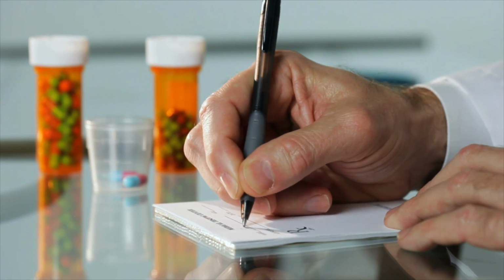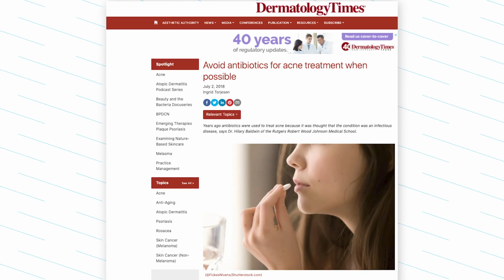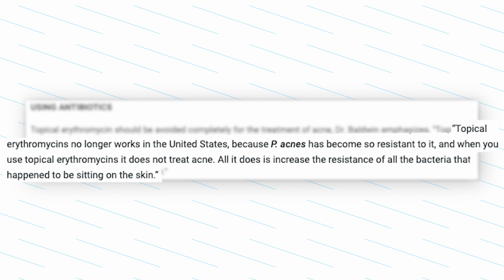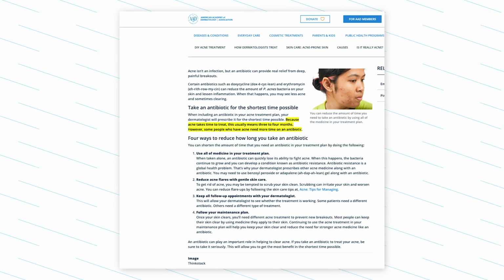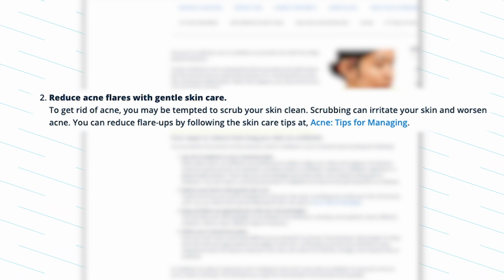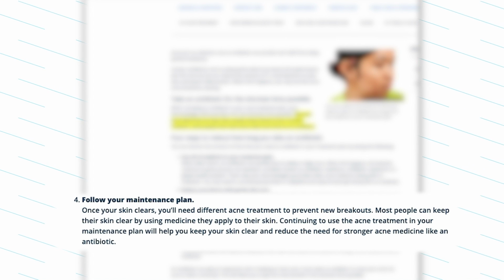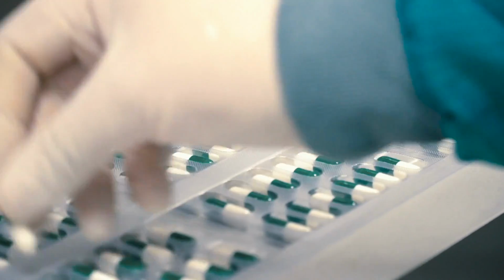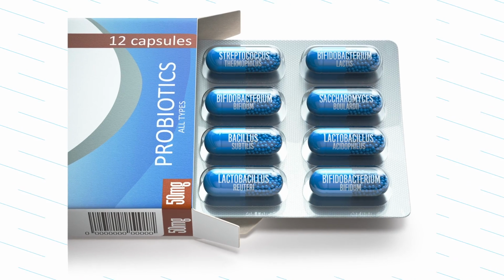If You Have Acne, WATCH THIS Before Taking Antibiotics! 😱💊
Check out Banish for dealing with acne scars, hyperpigmentation & redness at home (BRIAN5 for $5 off)

If you have ever visited a dermatologist before you know that one of the main treatments they will recommend is antibiotics.  There's a lot of information about antibiotics and acne that they don't have time to cover so today I wanted to simplify it and give you crash course on it!